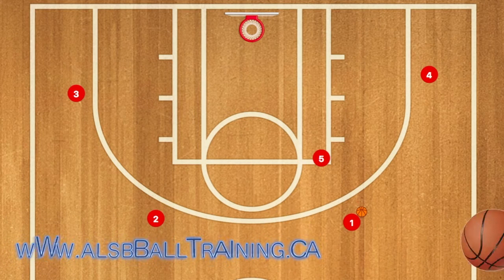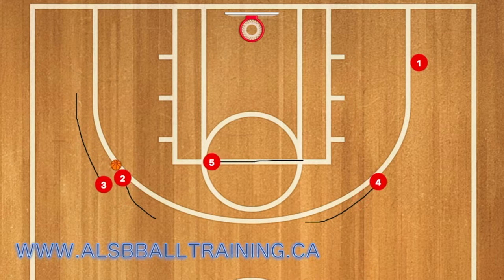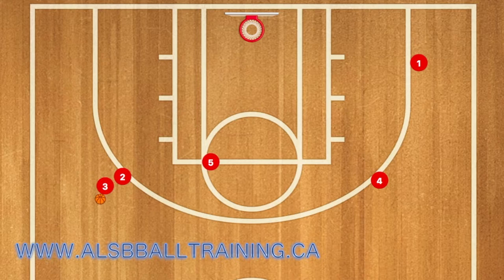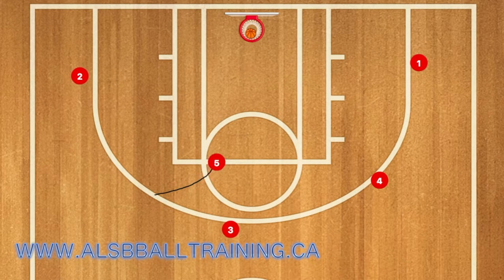Utah Valley University Dribble Hand Off Motion Offense | Motion Basketball Offense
Utah Valley DHO Motion Offense is a motion Basketball play that has your point guard doing a dribble hand off with the wing player. once that wing player get the Basketball he will do a screen and roll with the center. If nobody is open then the player with the Basketball will pass the ball to the other side of the court for them to do the same thing.